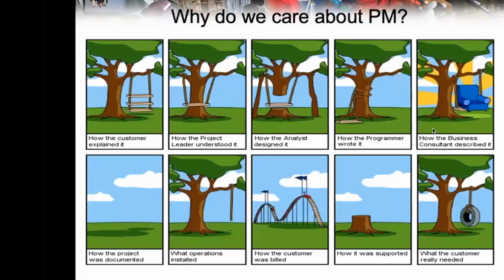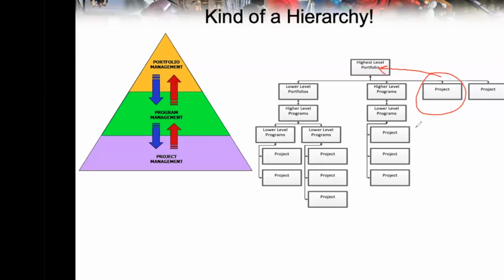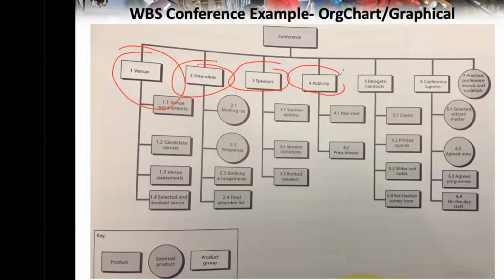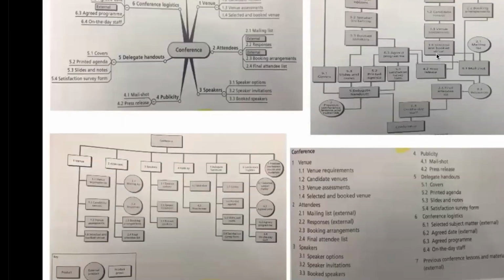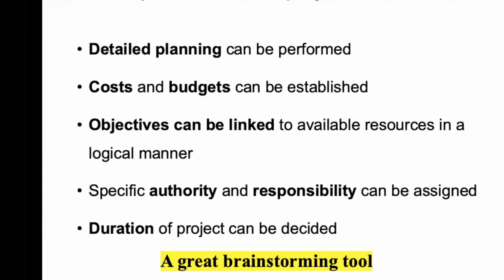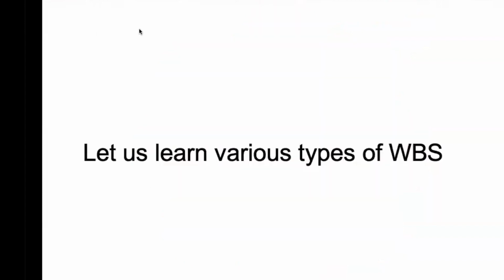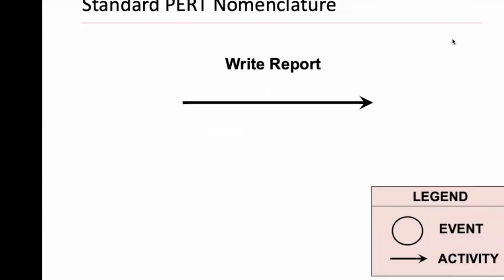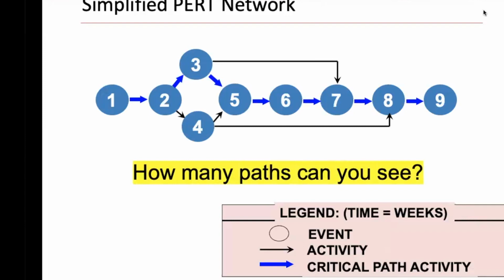Lecture 3 Create Work Breakdown Structure WBS for your project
Understand how to create a WBS and learn different types and application. Understand the purpose and how to create a PERT as a project manager

Learn about the definition of the project, What is Project Management and What is NOT Project Management? Understand Triple Constraints and Project-Program-Portfolio Hierarchy alongside with the benefits and obstacles of PM

HERE IS ALL THE LINK THAT YOUR NEED TO COMPLETE THE FULL COURSE from Definition to scope all the way to PERT and Risk Management in Project Environment